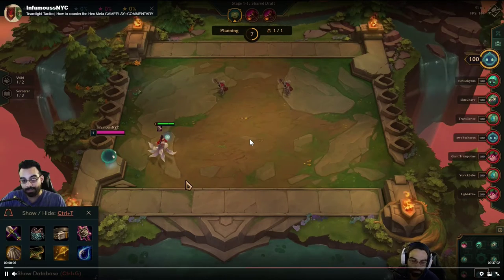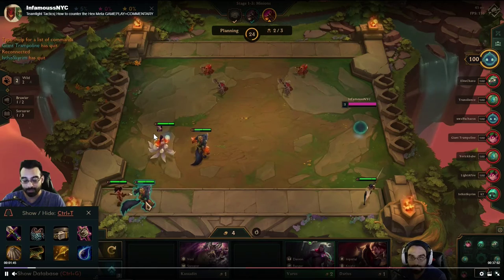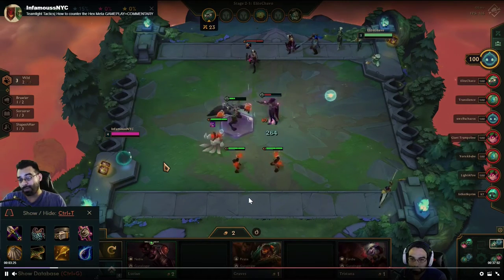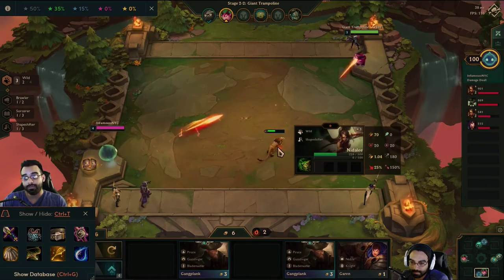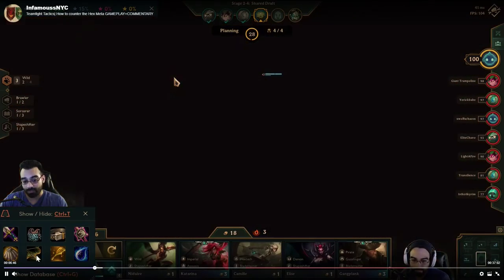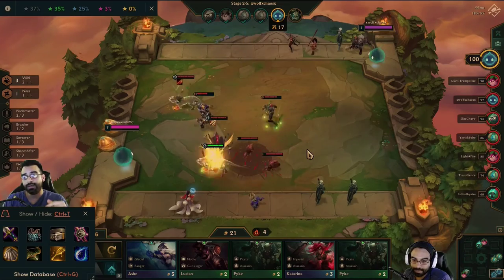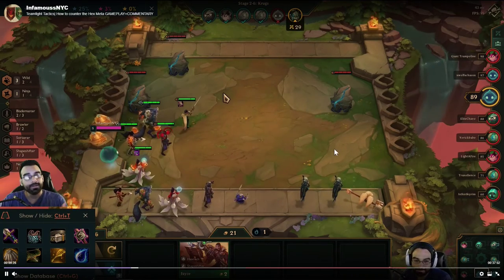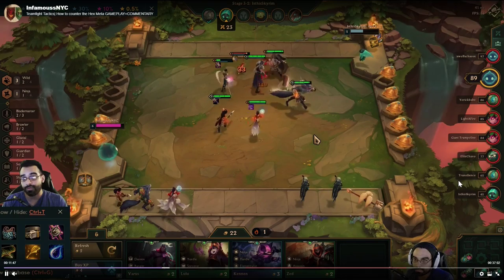TFT| Beginner's Guide| Tips for NEW PLAYERS|TeamfightTactics|League of Legends auto chess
Early game tips for new players on how to build and building concepts